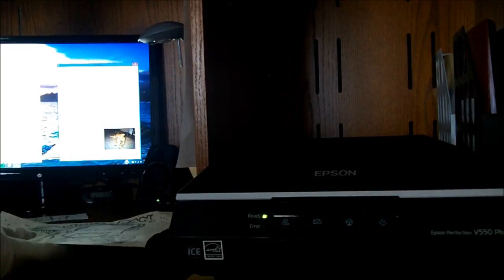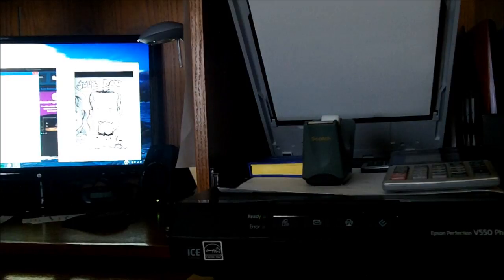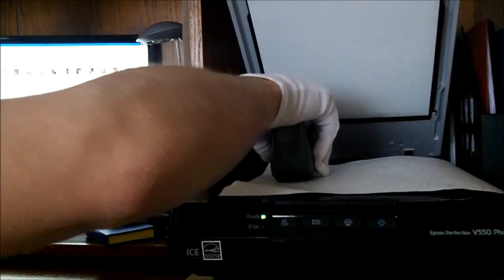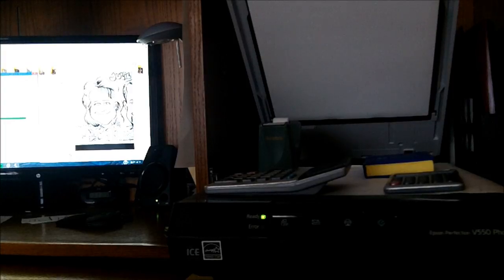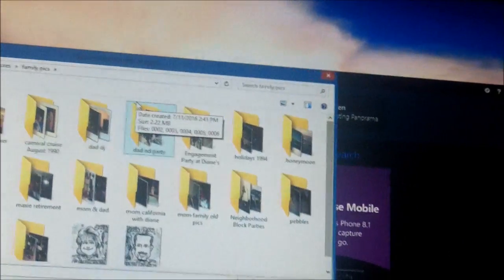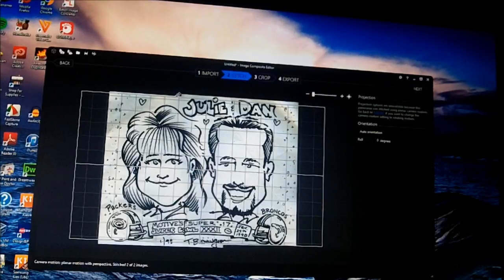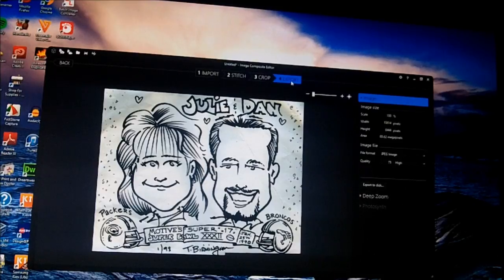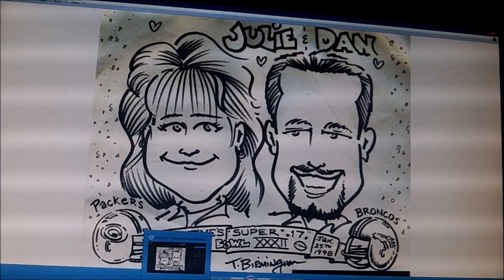How To Scan & Stitch (Join) Larger Images Together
In this video tutorial I explain and show how to digitally scan and join (stitch) large format images together using the EPSON SCAN and Image Composite Editor software